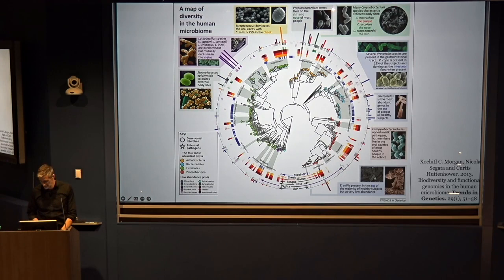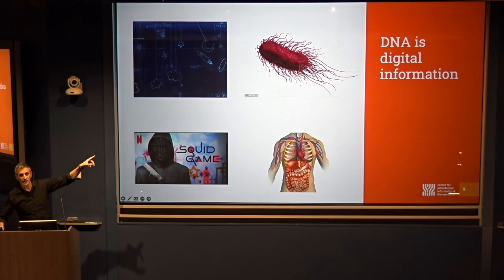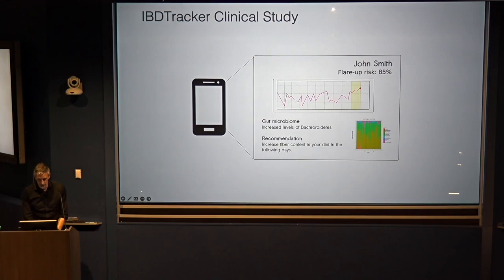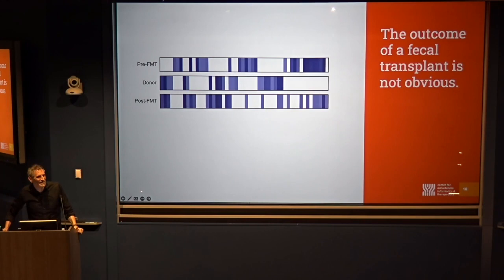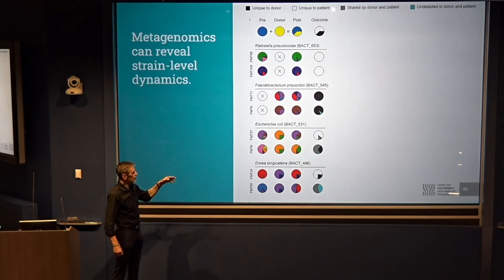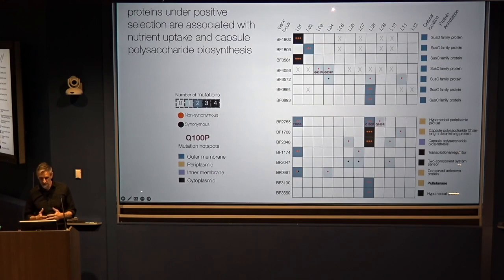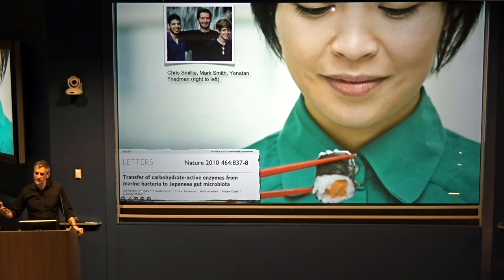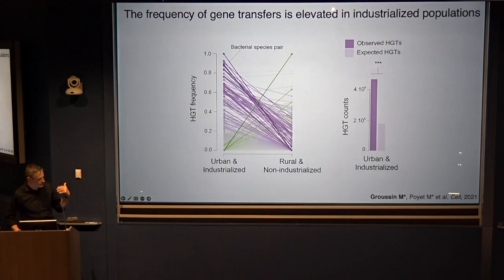Eric Alm - How the Human Microbiome Adapts to Its Host (April 19, 2023)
The microbes that live on and inside us play a surprisingly significant role in our health and the progression of diseases. But the human microbiome is not static. Instead, it is a dynamic ecosystem that responds to the genetics and behavior of its host.

In this talk, Eric Alm will discuss experiments investigating how the microbiome adapts to its host and the timescales on which this adaptation occurs. More details